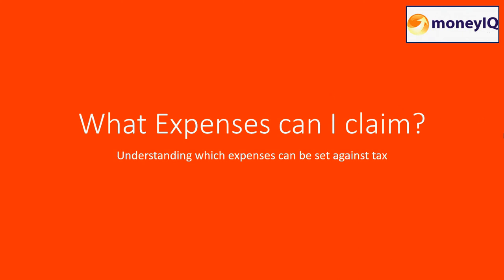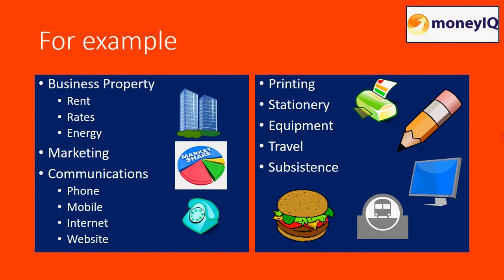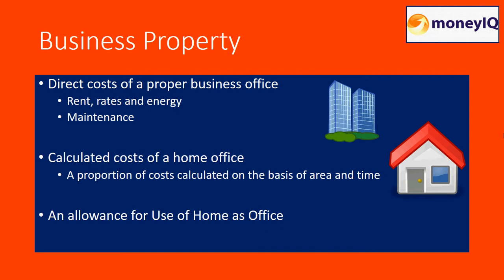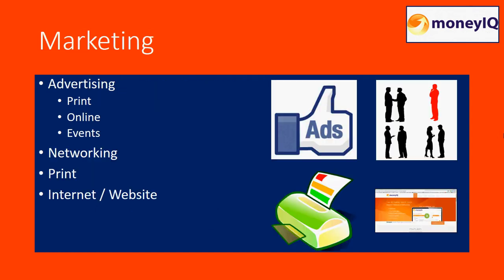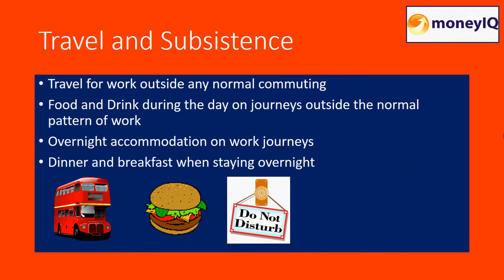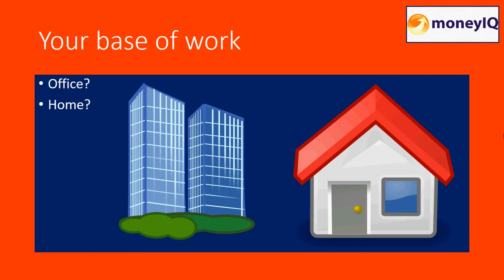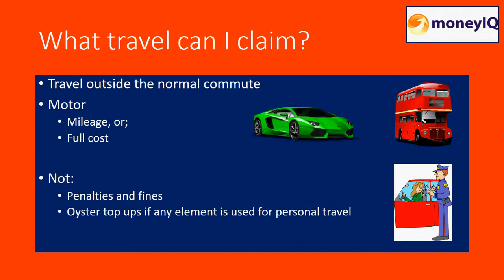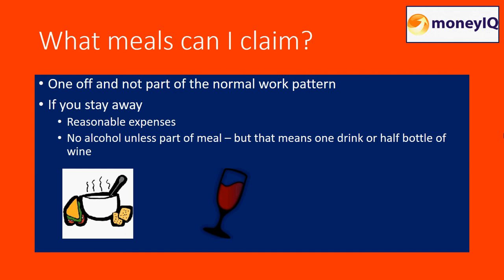160104 What Expenses Can I Claim